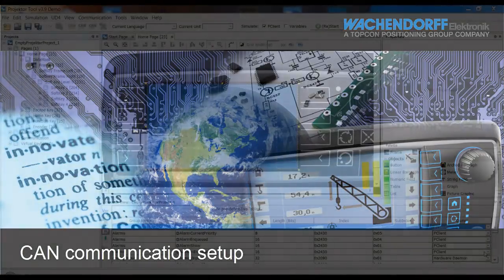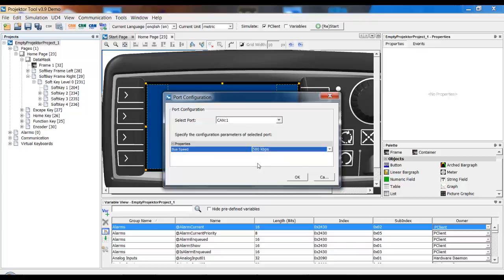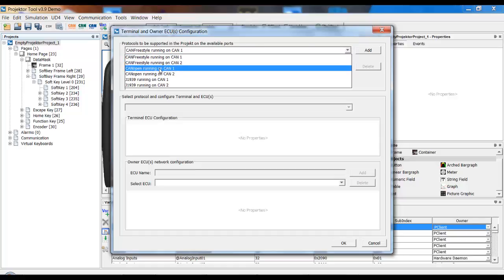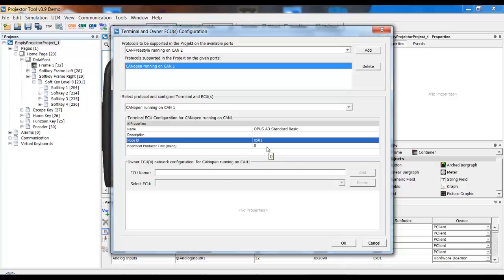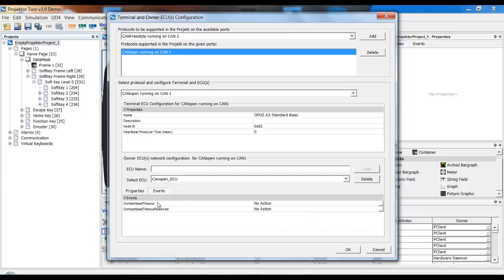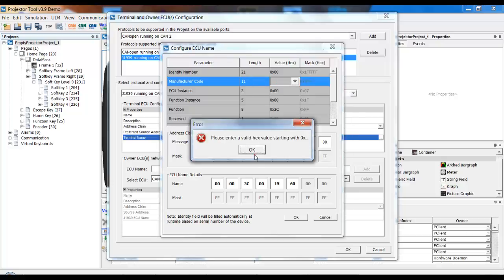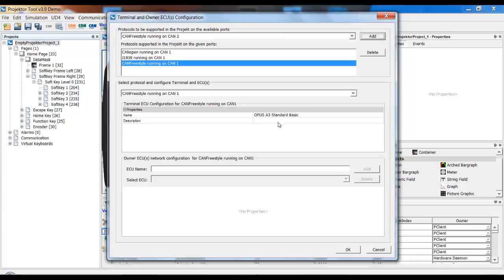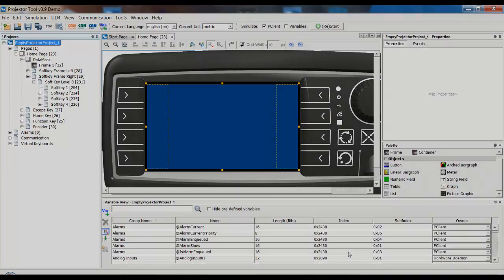Projektor Tool - CAN settings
This video shows how the basic setup for CAN communication is done in the Projektor Tool.